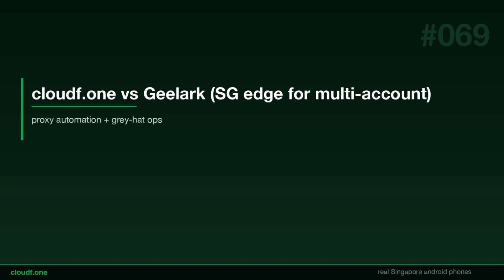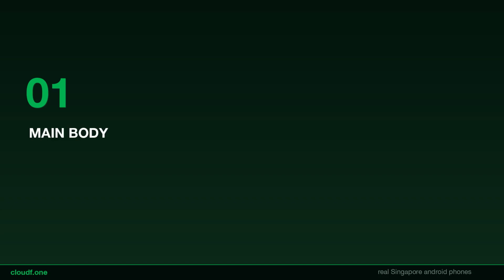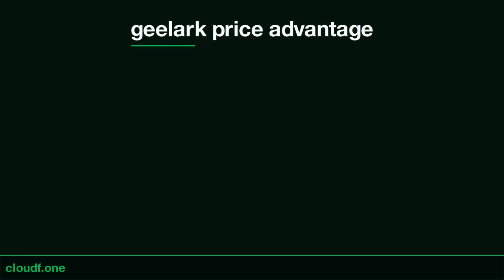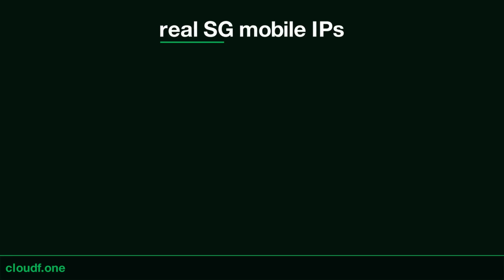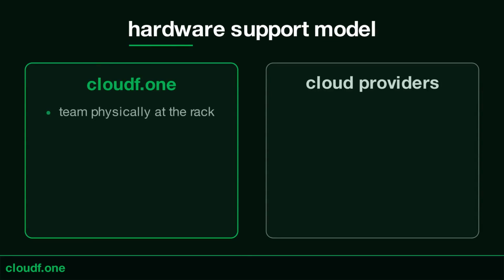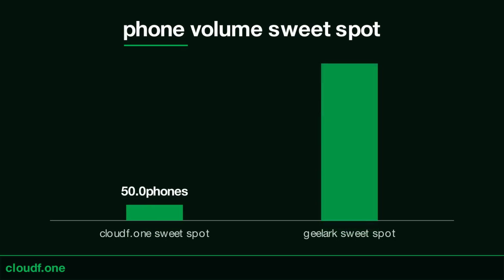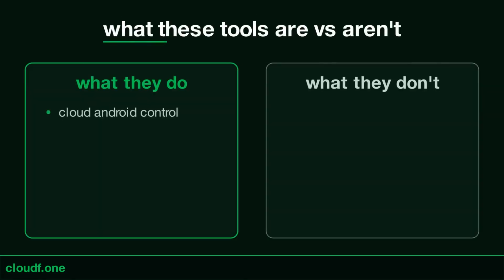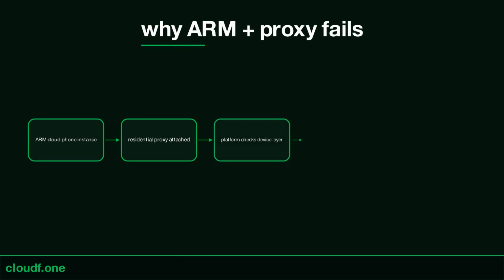cloudf.one vs Geelark (SG edge for multi-account)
full operator walkthrough on cloudf.one.